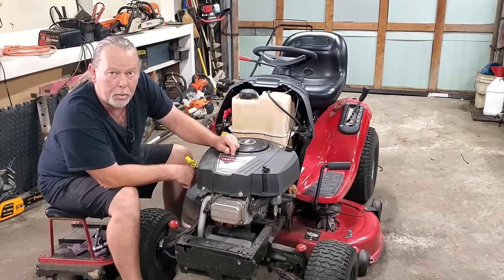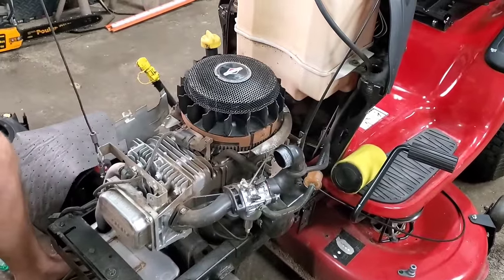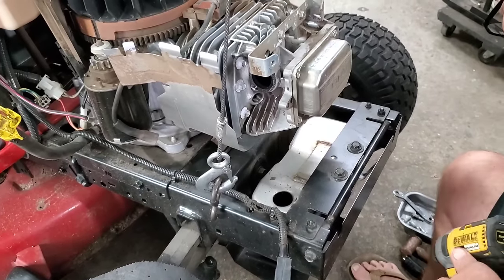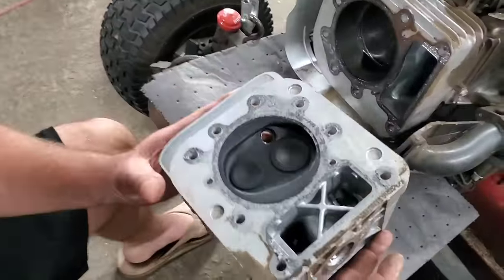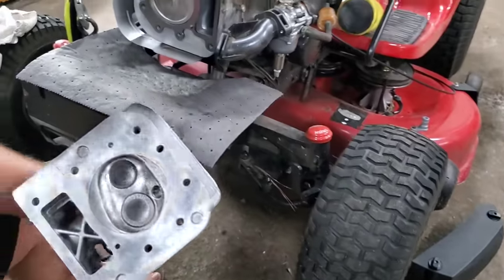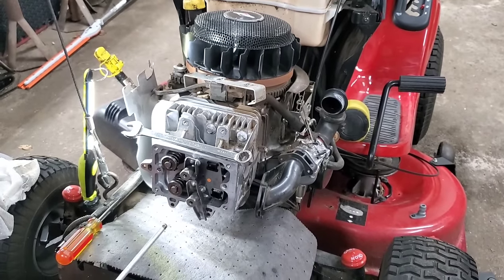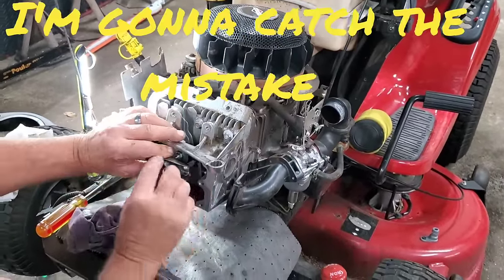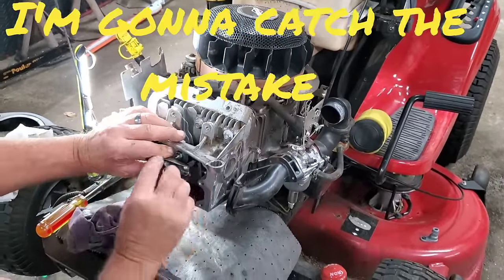Smoking Lawn Mower Briggs and Stratton Head Gasket Diagnosis and Repair Easy DIY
We show how easy it is for you, the DIY gal or guy, to diagnose and repair a blown head gasket on most any engine.  They are all basically the same. Briggs and Stratton, Kawasaki, Kohler etc.
This video shows step by step everything you need to know to repair your small engine.
We hope this will save you money and make the job easier for you.
Thank you for taking the time to read this and watch our video.
Thanks from
Mr. T-Bone and Mrs. T

We mention @TarylFixesAll at 20:37 in this video.  Taryl has a great channel ya'll go check those guys out.